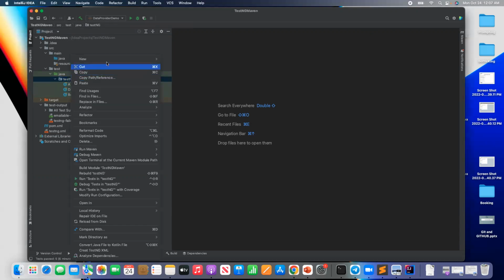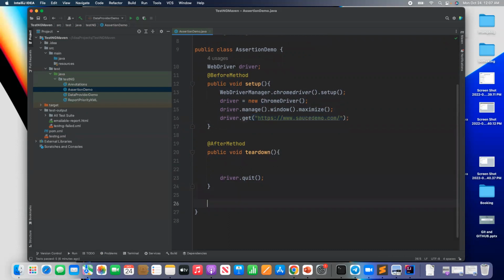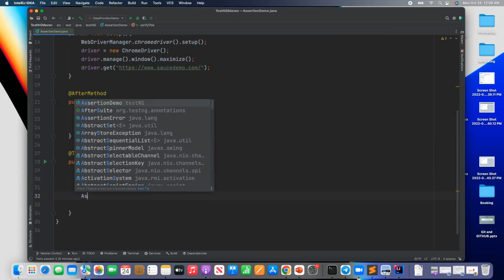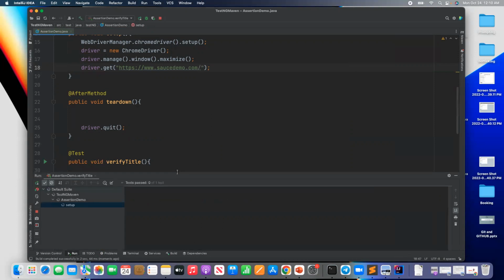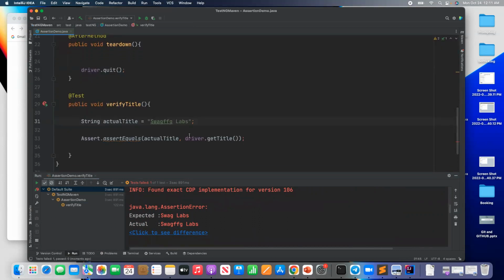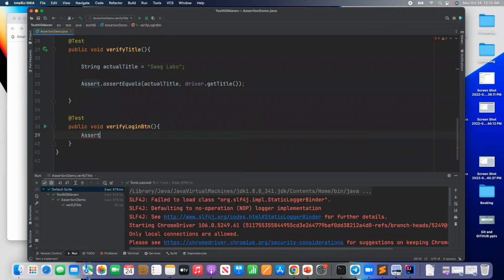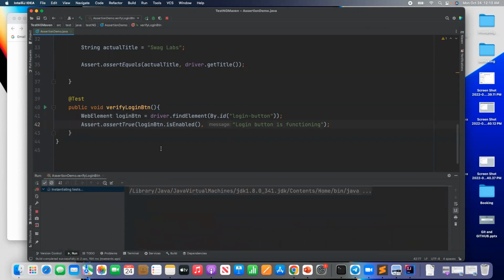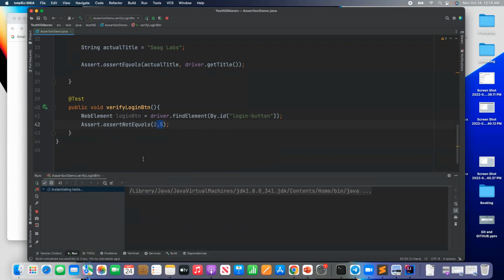Hard Assertion in TestNG